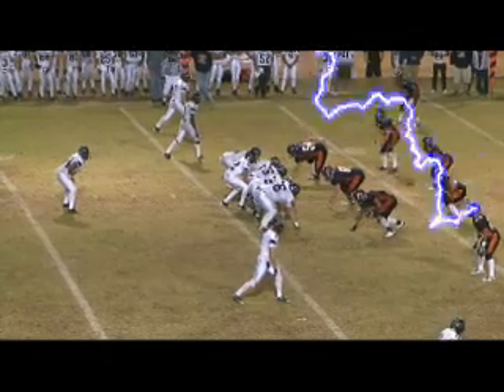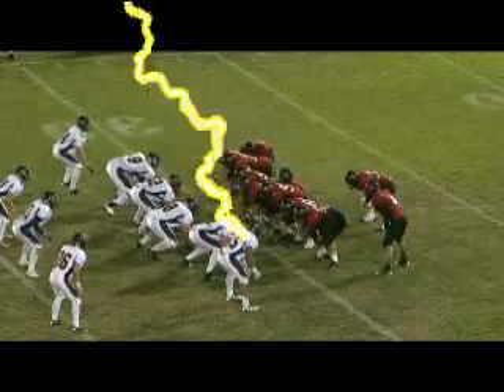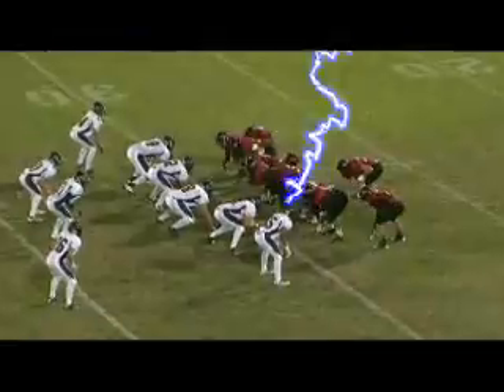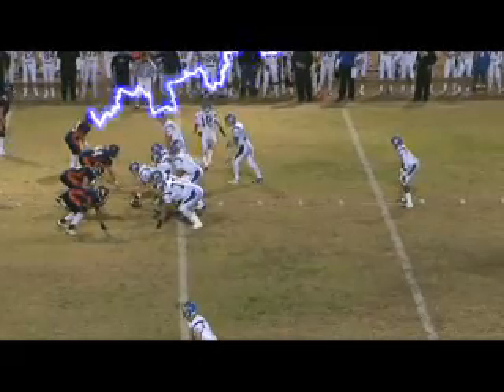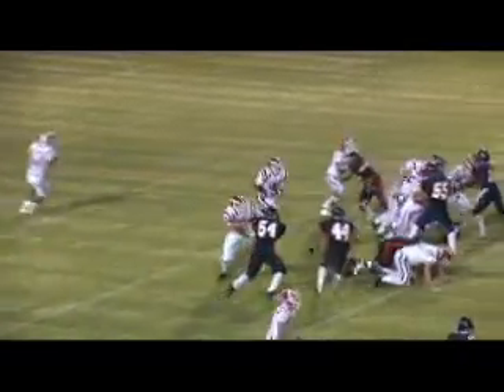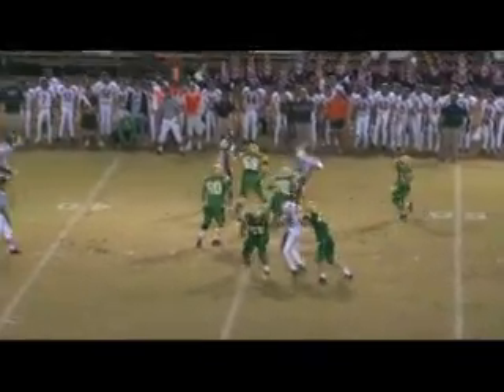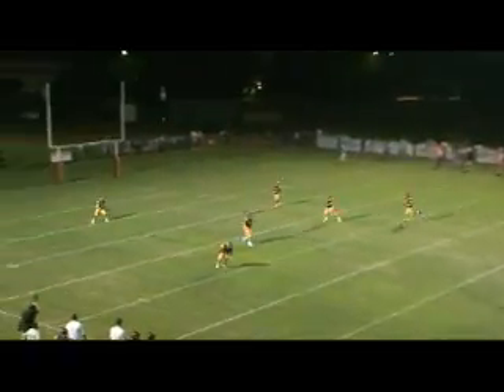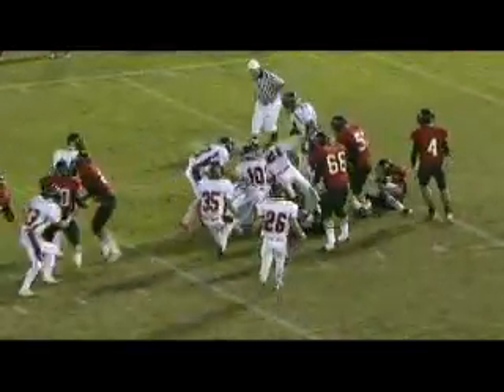CJ Moore #25 OLB Cypress HS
CJ Moore Cypress high School football outside linebacker special teams